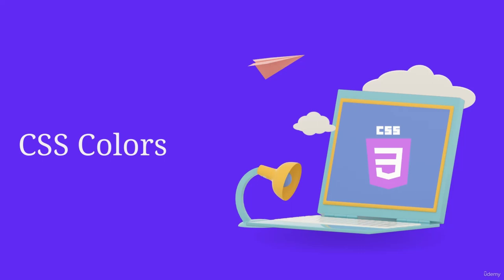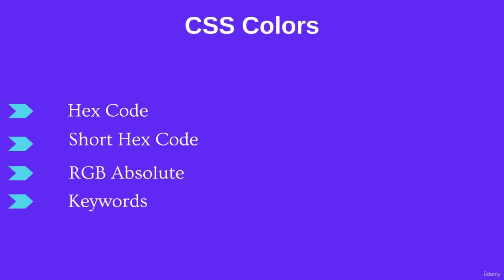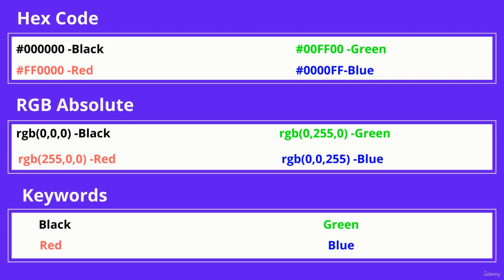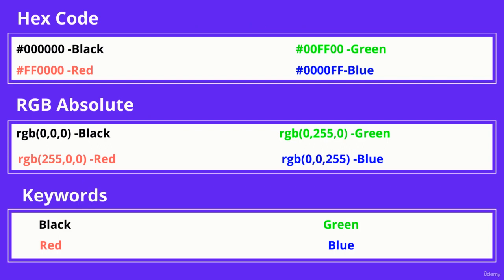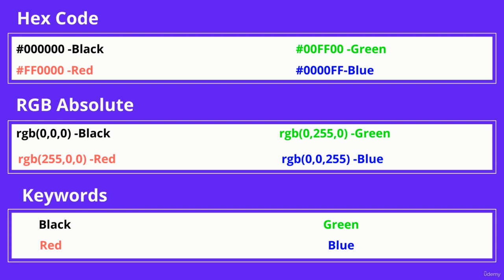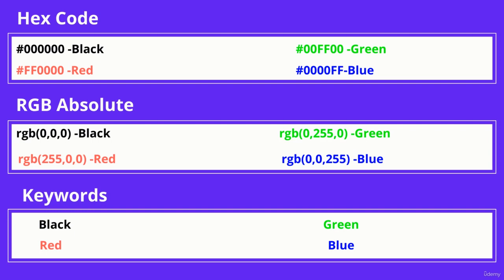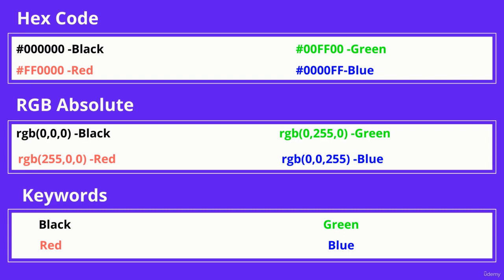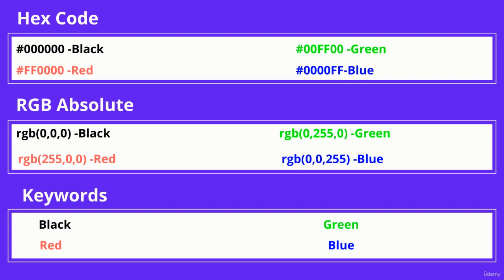CSS Colors Introduction - Part 12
Hello, friends! In this video, you will learn about colors in web design and how to apply them using CSS (Cascading Style Sheets). Colors are a crucial design element that can bring vibrancy to websites and express your brand's identity. This video will provide you with a comprehensive introduction to using colors in web design.

We're here to assist you and your input helps us improve our content.